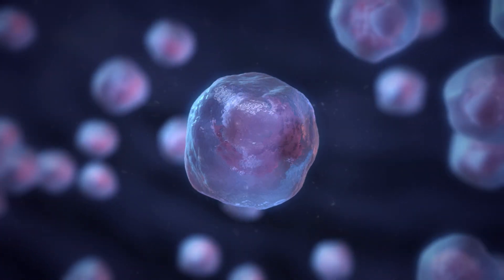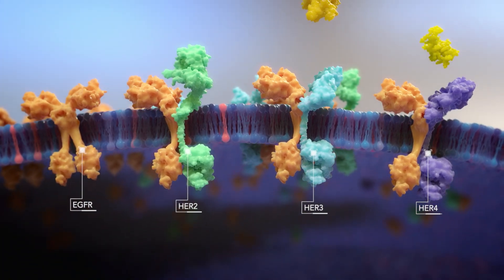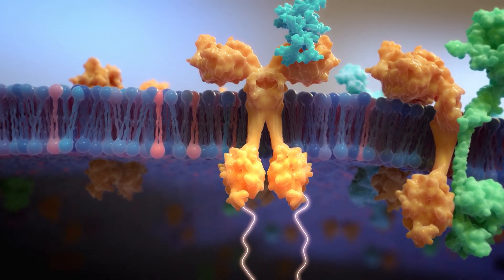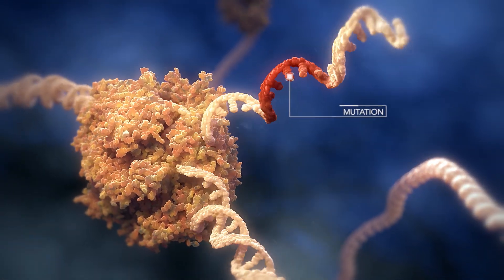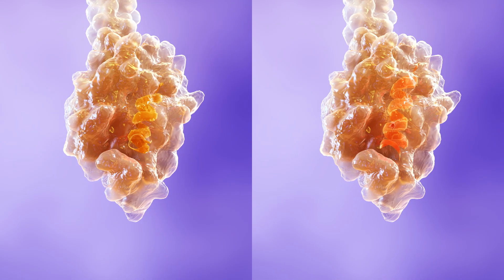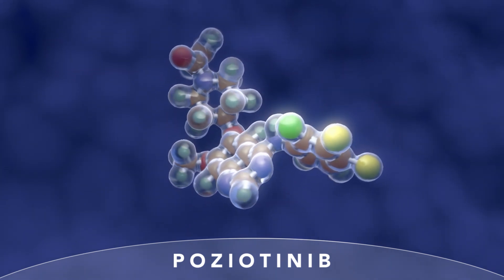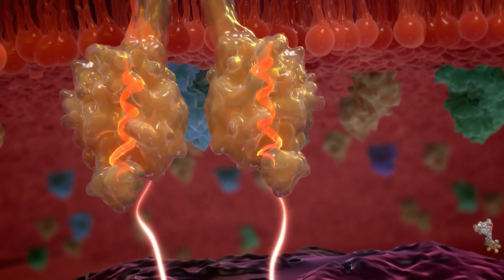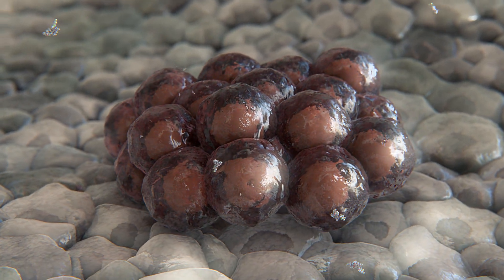Immunotherapy Product Animation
We created this medical animation for Spectrum Pharmaceuticals for their immunotherapy product, Poziotinib®. The animation begins with the mechanism of disease of EGFR-positive and HER2-positive cancers, exploring how mutations in these genes result in uncontrolled cancer cell growth.

Poziotinib® is an investigational, orally-administered, irreversible tyrosine kinase inhibitor targeting EGFR and HER2 with exon 20 insertion mutations. Pre-clinical studies indicate that Poziotinib® inhibits kinase activity of EGFR and HER2 with exon 20 insertion mutations, inhibiting proliferation, and promoting cancer cell death. Poziotinib® is in development for the treatment of Non-Small Cell Lung Cancer (NSCLC) and breast cancer.

This animation can be found on the Spectrum Pharmaceuticals website on the Poziotinib® product page. Imagery from the animation can be found throughout the product page. In addition, animation imagery is also used for page banners on the website homepage and the product page.